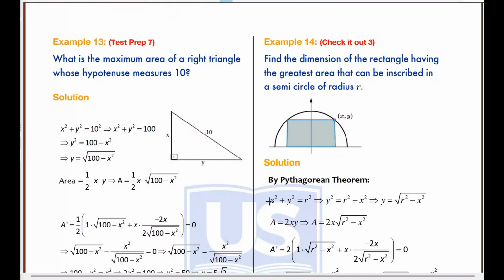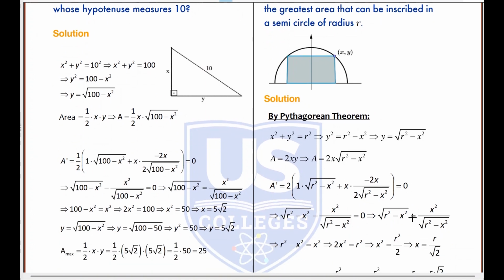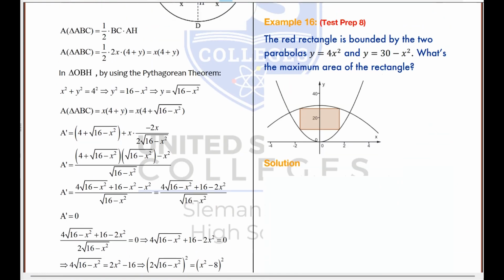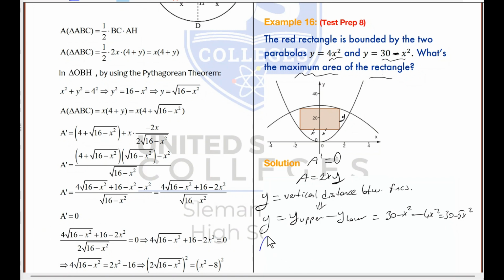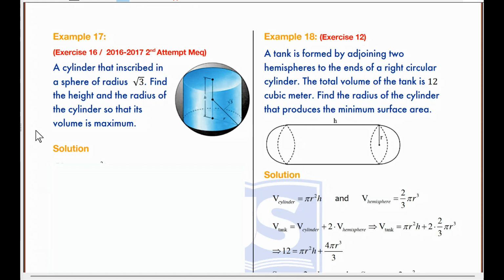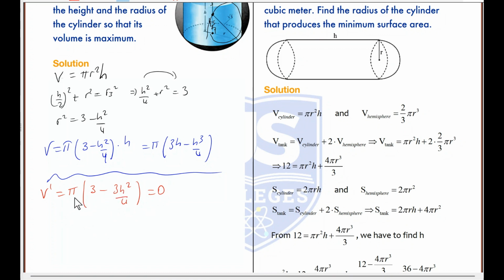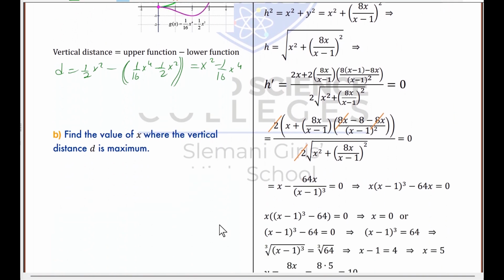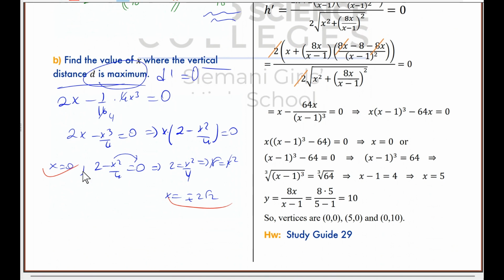Optimization Part 3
Calculus/
Chapter 4 / Section 5/